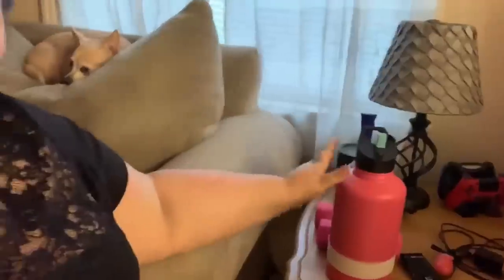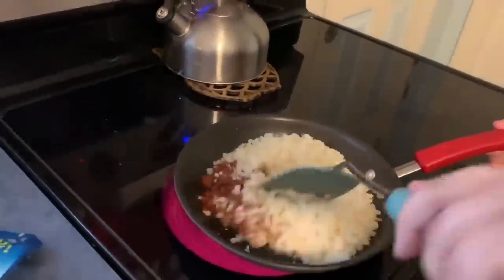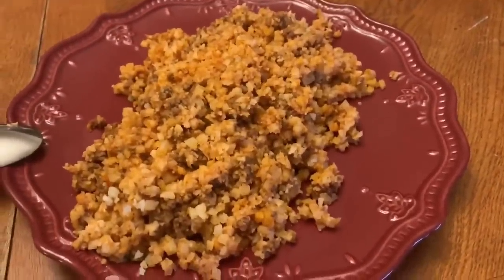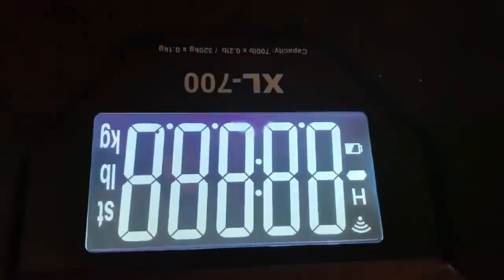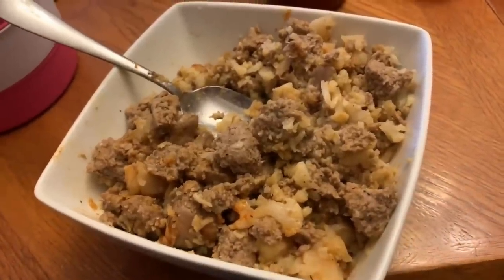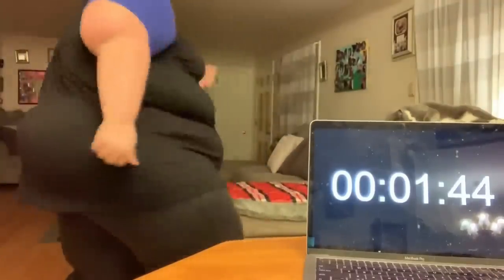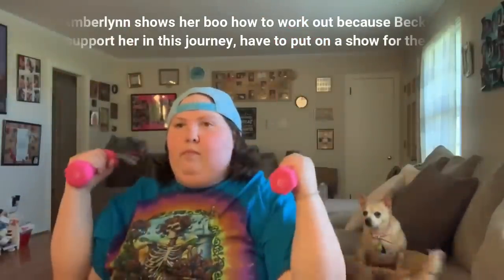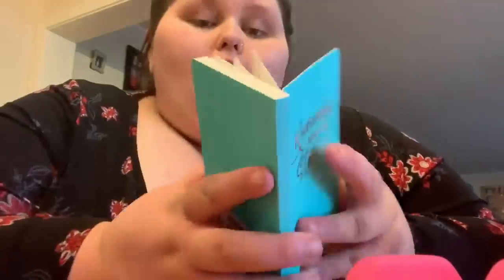Amberlynn’s Two Week Weight Loss Journey Pt: 3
Today we witness Amber eat canned sloppy joe meat, fight off a binge, tell us how in love she is with a water bottle and weigh her maxi dress, blessed.